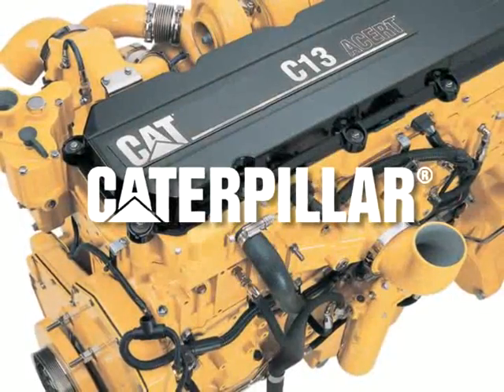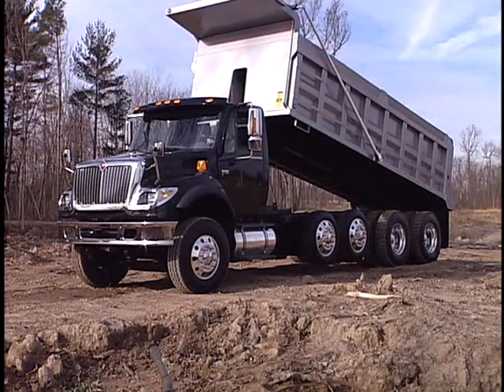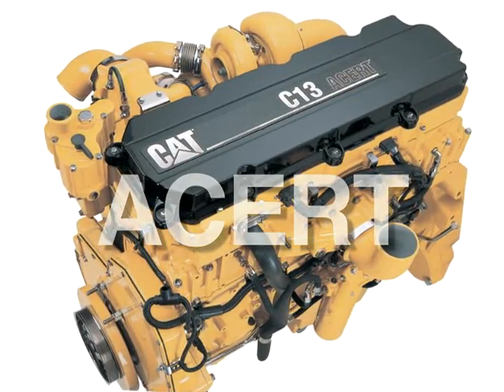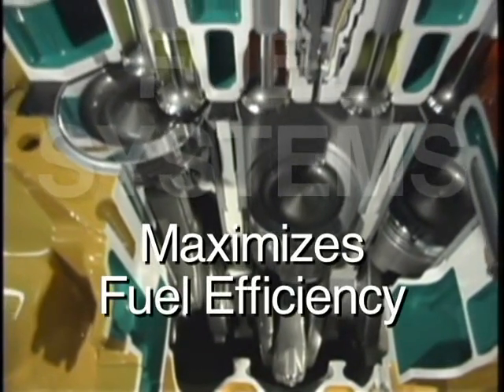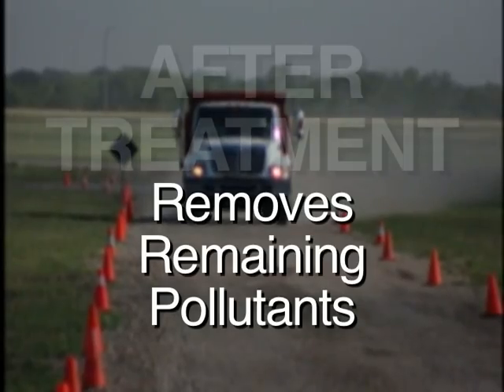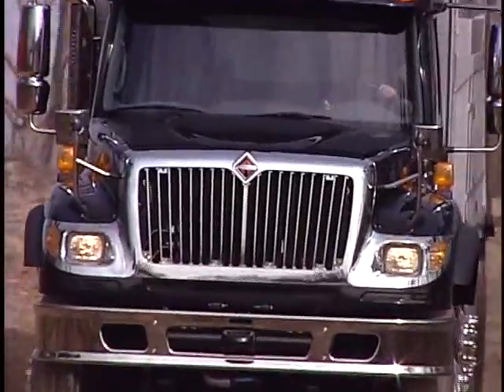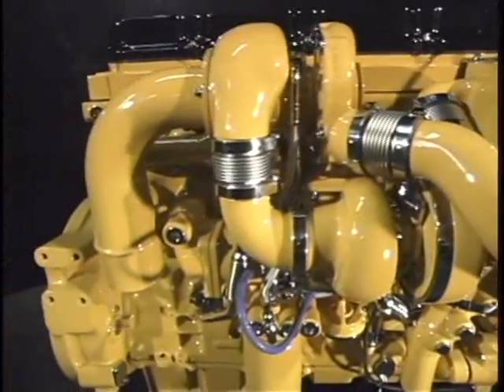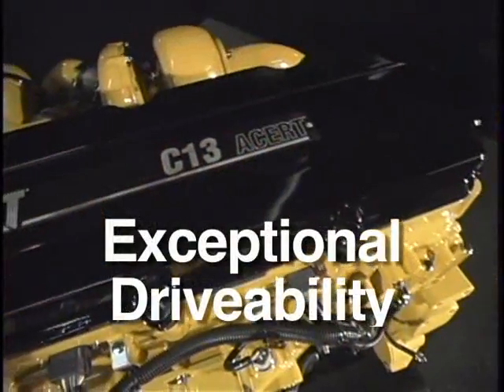CAT C13 ACERT Engine Tour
A walk around tour of the CAT C13 ACERT engine, especially in relation to its application with Dump Trucks.